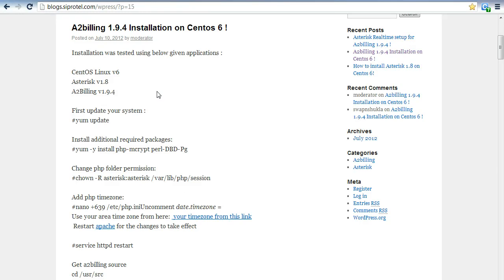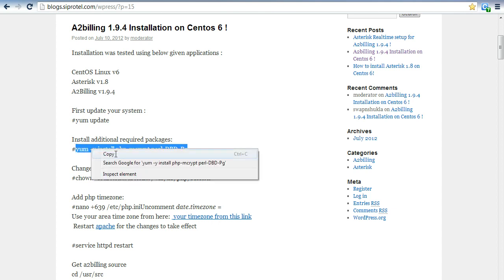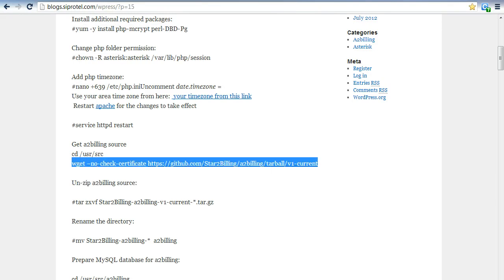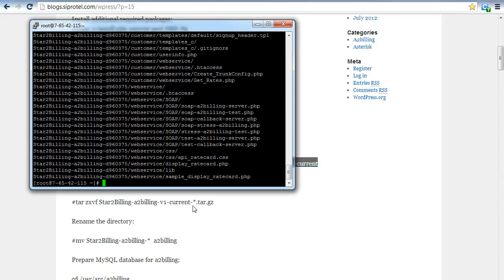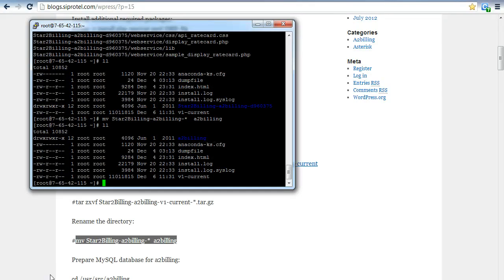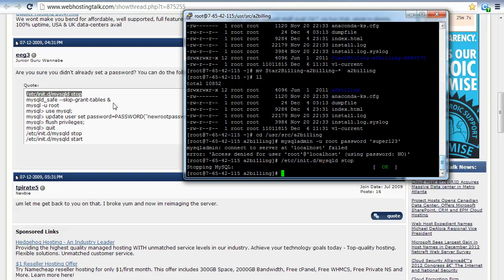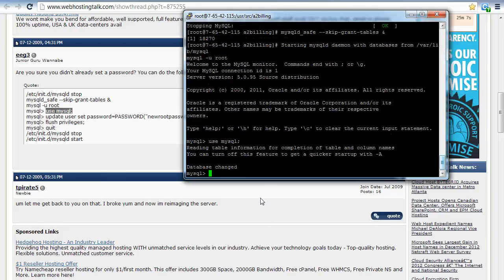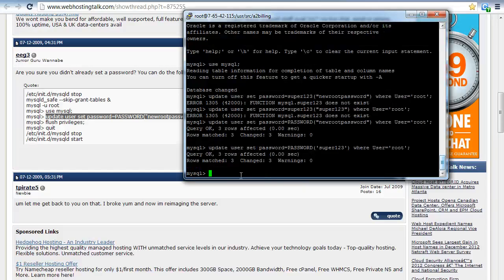How to install A2Billing? Part 1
Installing a2billing on CentOS 6,